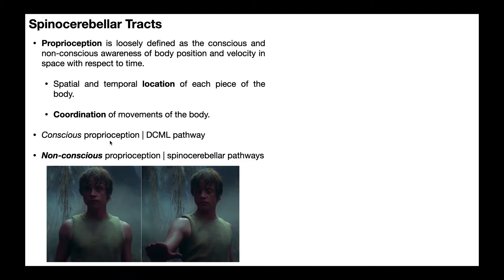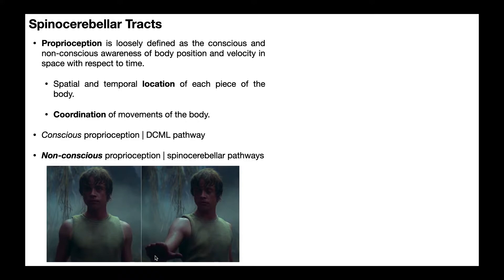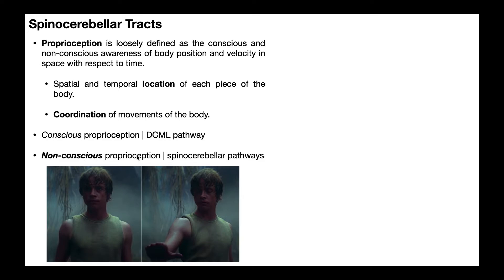The Spinocerebellar Tracts EXPLAINED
In this video, we explore the functions of the spinocerebelar tracts in proprioception.

I’m starting an Instagram page @thecatalystuniversity for additional helpful content and other things I find fun and interesting including but not limited to: